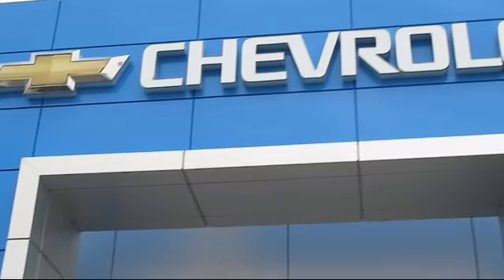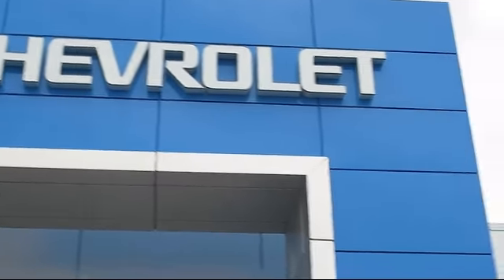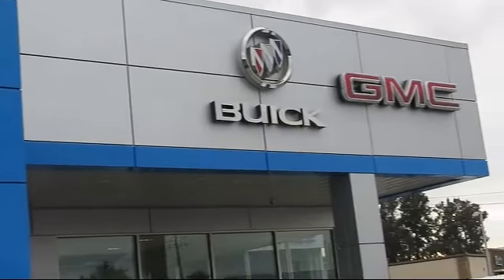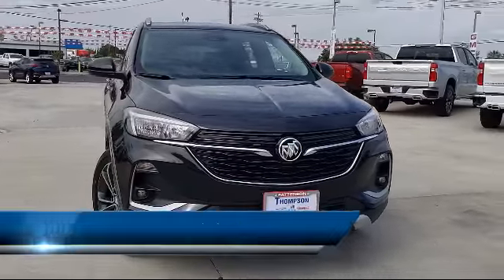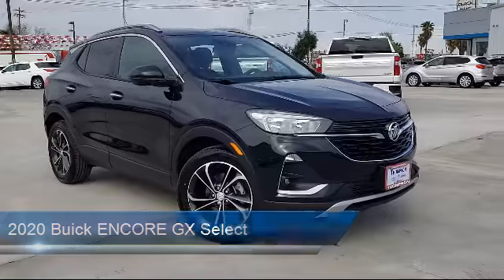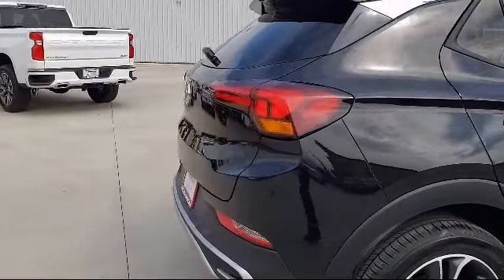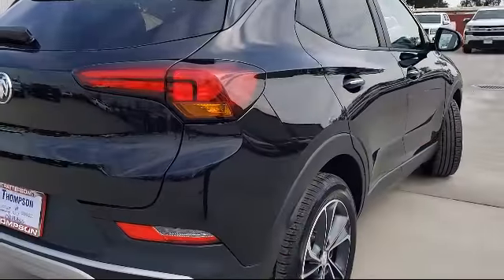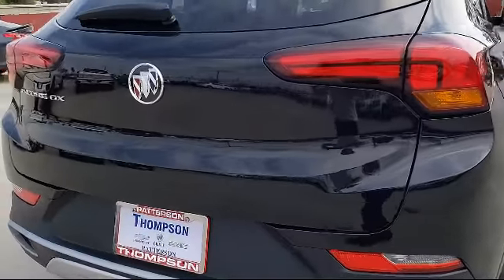2020 Buick ENCORE GX Select Modesto Tracy Turlock Los Banos Merced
2020 Buick ENCORE GX Select Stock Number: 198870 Vin:KL4MMDSL4LB109438.